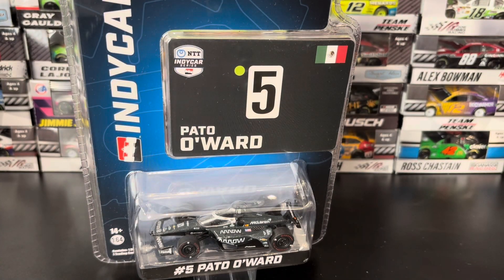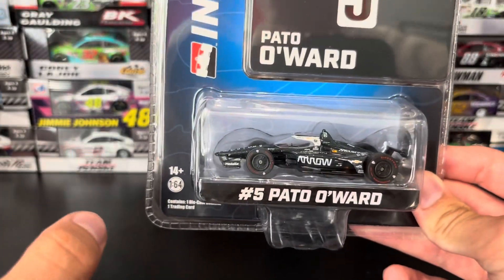2023 Pato O’Ward #5 Arrow Triple Crown Indycar Diecast 1/64